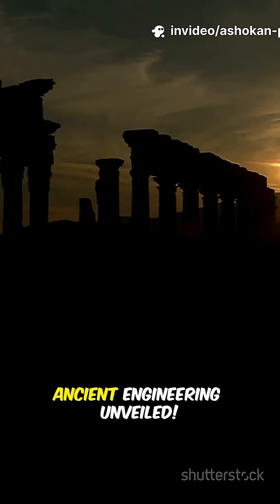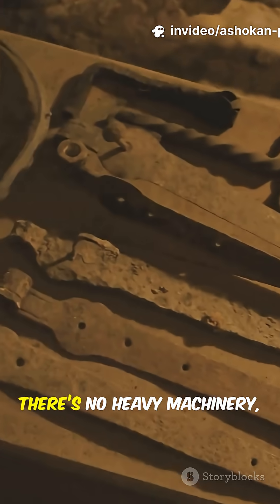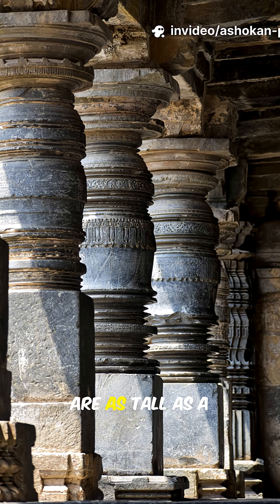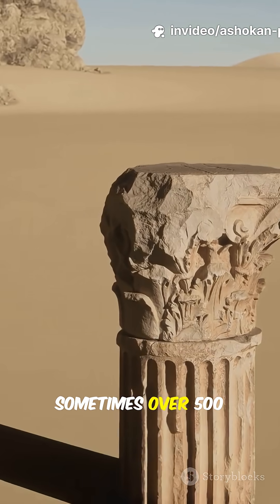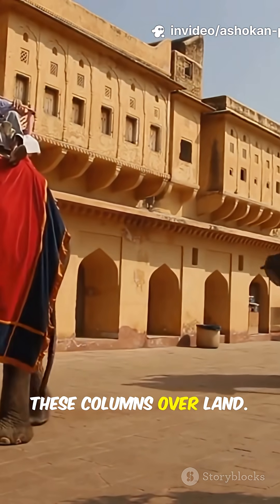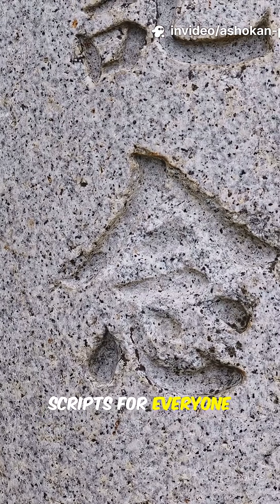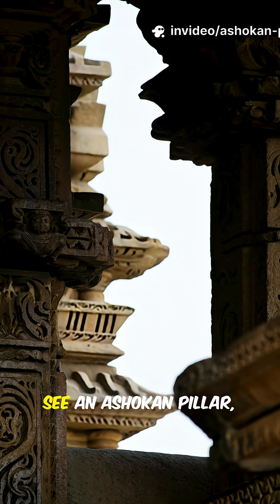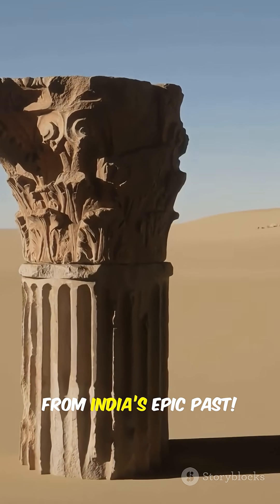The Secret Journey of Ashokan Pillars: Ancient Engineering Unveiled!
Discover how ancient engineers moved single-stone Ashokan pillars across hundreds of kilometers—no modern cranes, just ingenuity, manpower, and clever techniques. This 2-minute reel peels back layers of history to reveal quarrying, transport routes, river logistics, and the surprising tools that made these 10-15 meter monoliths possible. Perfect for history lovers, archaeology fans, and anyone curious about ancient technology.

Want more short deep-dives into lost engineering feats? Comment which ancient wonder you want next.

OUTLINE:

00:00:00 Curiosity Unlocked — Ashokan Pillars (Vertical 9:16)